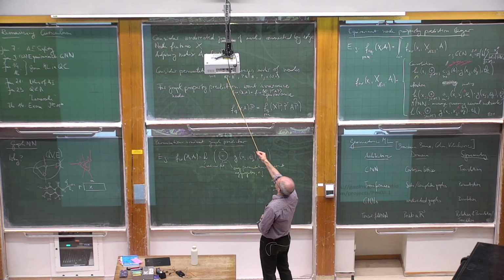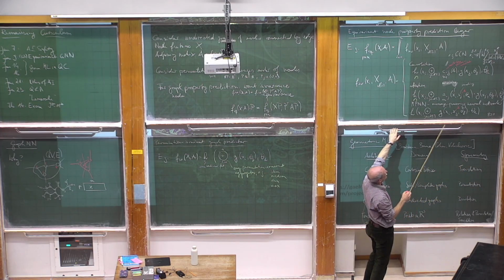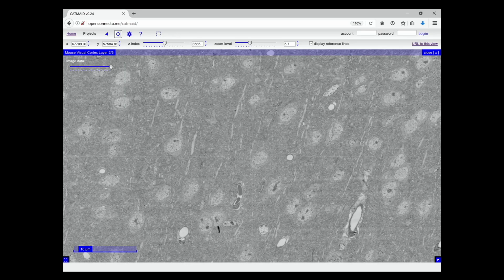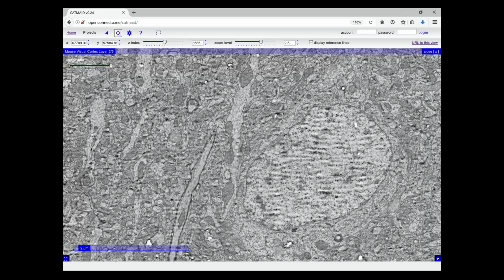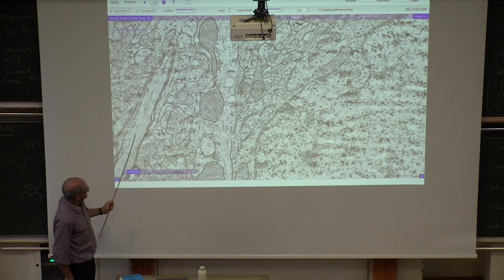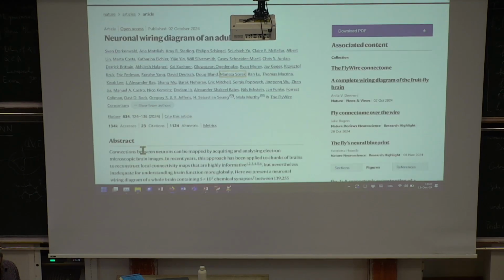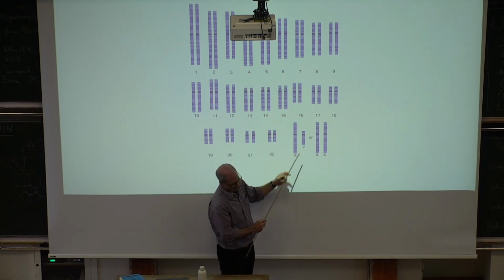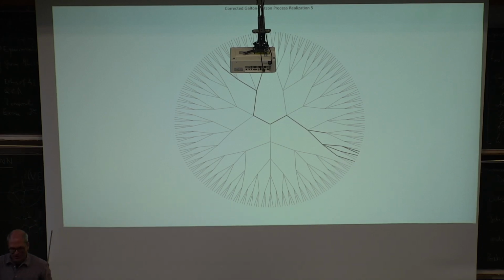19.12.2024: Graph Neural Networks (GNNs): Miracles of Biology (Part 2)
Lecture Structure:
00:02:02 – Cell Structure & Coordinates
00:04:31 – Human vs Insect Brain
00:14:41 – Decoding the Brain with Machine Learning
00:36:41 – Evolutionary Connections: Shared Ancestry